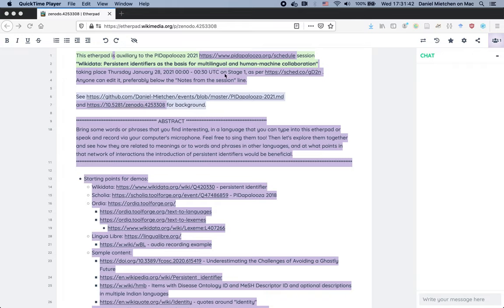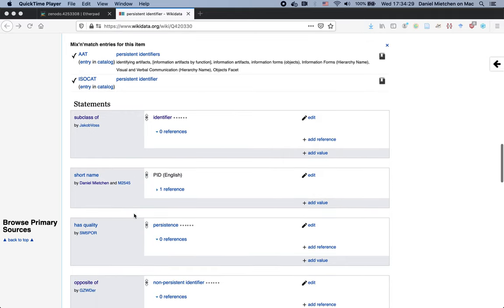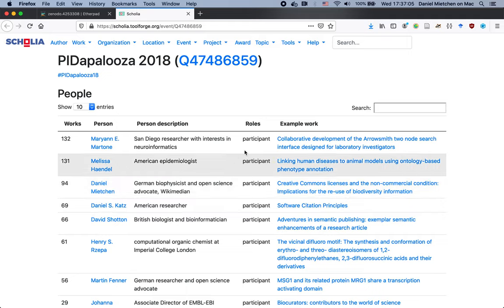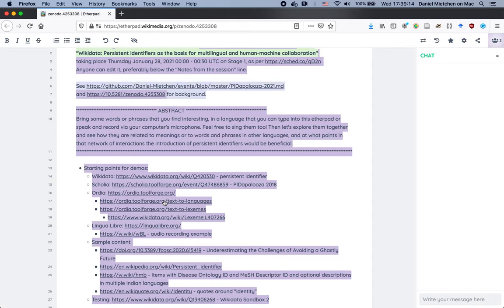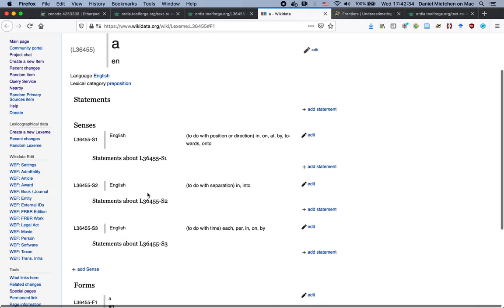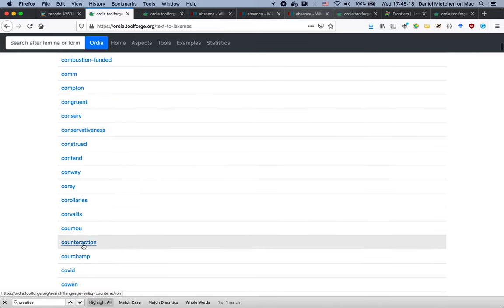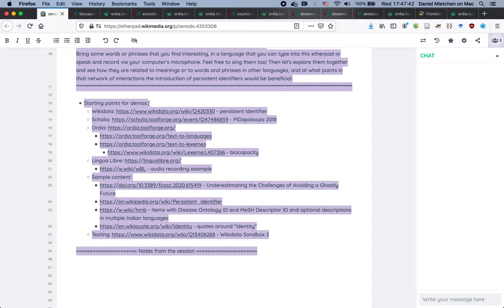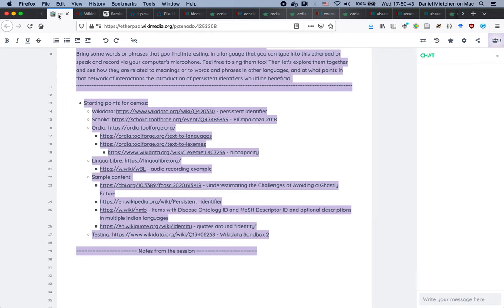Wikidata: Persistent identifiers as the basis for multilingual and human-machine collaboration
This video is a recording of a dry-run of the PIDapalooza 2021 session
taking place Thursday January 28, 2021 00:00 - 00:30 UTC on Stage 1, as per

for background on the session.